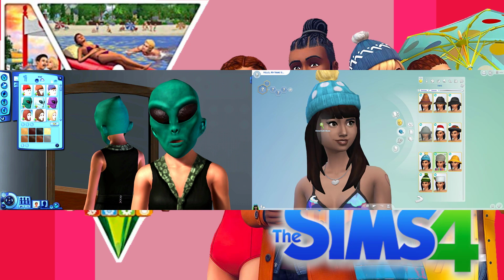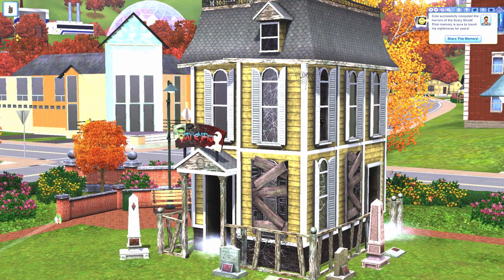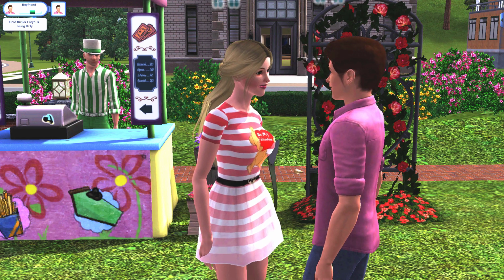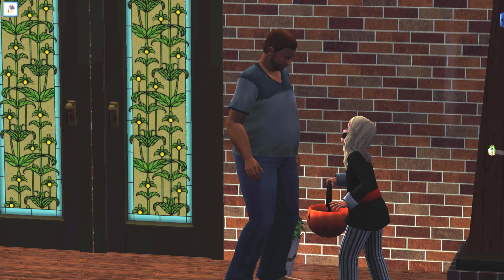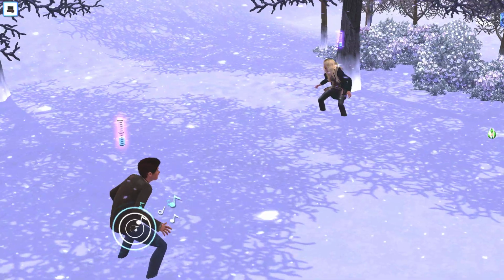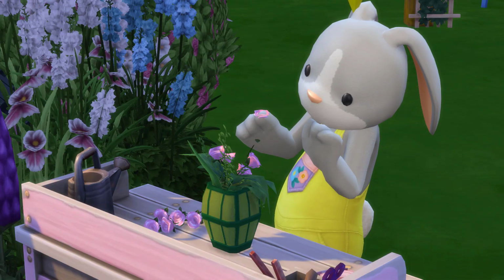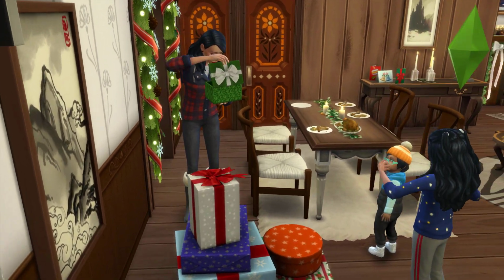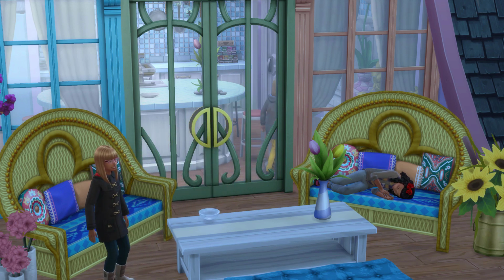The Sims 3 Seasons vs The Sims 4 Seasons// Which is better?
The Sims 4 has been around for a while now, some would say it has overstayed it’s welcome! I’ve been seeing a few posts lately from simmers who are missing some of the best bit we got in the sims 3 and I’ve heard that the word on the street is that the sims 3 is better than the sims 4. Well I’ve decided to take matters into my own hands and find out which game is better in a new comparison series where I’ll be looking at the top features of the sims 3 and sims 4 games and expansion packs to conclude which sims game is best.
This is the fifth video in this series and this time we are comparing the sims 3 seasons  with the sims 4 seasons!
Re-visiting these packs made me realise how good both of them are in their own way. The sims 3 seasons had those awesome seasonal festivals with activities to do! Plus we had Halloween!
The Sims 4 also introduced the ability to choose which holidays your sims celebrate with the new calendar system, but where is Halloween?
If you liked my ‘The Sims 3 Seasons vs The Sims 4 Discover Seasons// Which is better?’ video then you might like some of my other cheeky videos!:
Gallery ID: Whiny_Brit167
Thanks for watching my ‘T The Sims 3 Seasons vs The Sims 4 Discover Seasons// Which is better?’ video and if you like it leave a comment below and let me know what you think of my version.